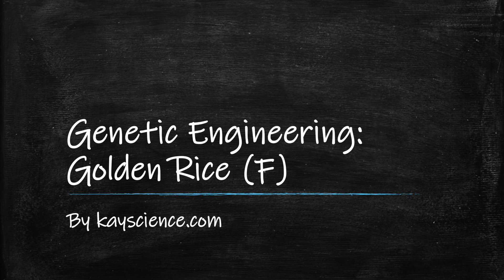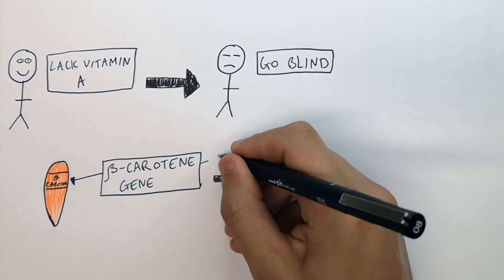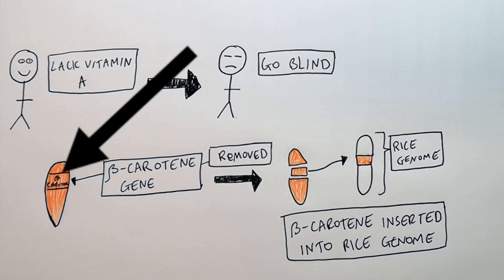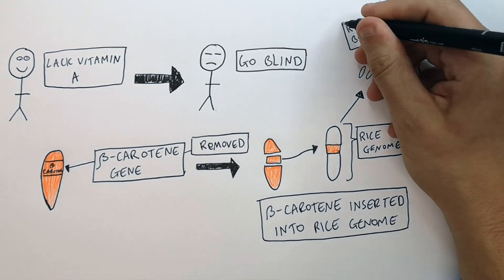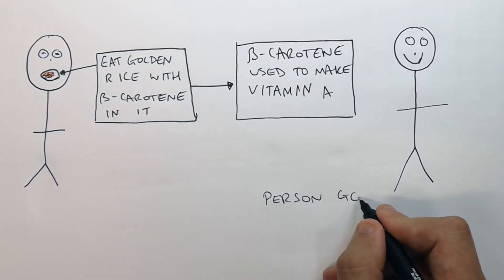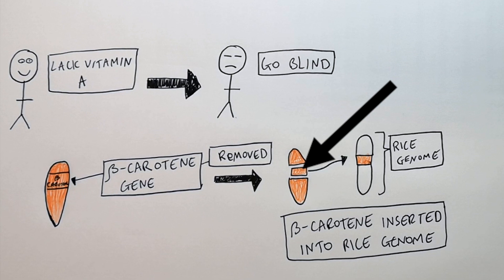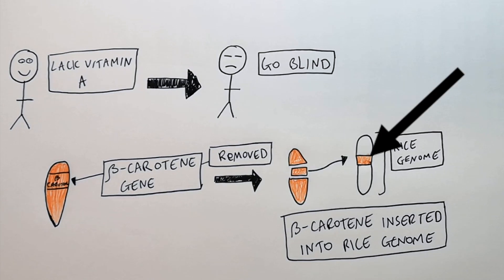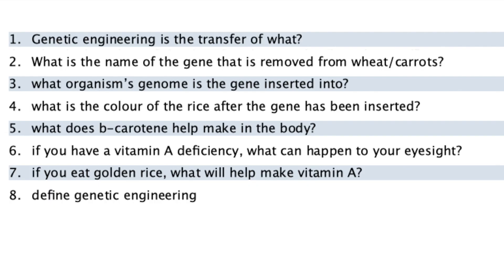GCSE Biology – What Is Golden Rice?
This GCSE Biology video explains what Golden Rice is and why it was developed clearly and simply for exam success.

In this video, GCSE students learn what Golden Rice is in GCSE Biology. The lesson explains how Golden Rice is a genetically modified crop, how genes are added to produce beta-carotene, how the body converts beta-carotene into vitamin A, and why Golden Rice was developed to reduce vitamin A deficiency.

This video is designed for GCSE Biology revision and supports students studying AQA GCSE Biology, OCR GCSE Biology, and Edexcel GCSE Biology. It is suitable for Year 9, Year 10, and Year 11 students and covers a key part of the genetic engineering and biotechnology topic.

Students will develop understanding of genetic modification, Golden Rice, beta-carotene, vitamin A deficiency, advantages and disadvantages of GM crops, and common GCSE Biology exam questions on genetic engineering.

GCSE Biology keywords related to this video include Golden Rice GCSE Biology, what is Golden Rice, genetic modification GCSE, GM crops GCSE Biology, vitamin A deficiency GCSE, biotechnology GCSE, AQA GCSE Biology genetic engineering, OCR GCSE Biology GM crops, and Edexcel GCSE Biology biotechnology.

This video directly supports the GCSE Biology specifications for AQA, OCR, and Edexcel and helps students prepare for exam questions on genetic engineering, GM crops, and Golden Rice.

GCSE Biology exam topic: genetic engineering and biotechnology.
Supports AQA, OCR, and Edexcel GCSE Biology revision on GM crops, beta-carotene, and vitamin A deficiency.

Related topics include advantages and disadvantages of genetic modification.